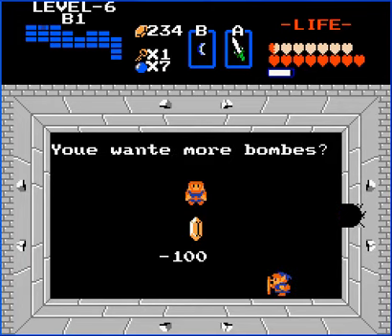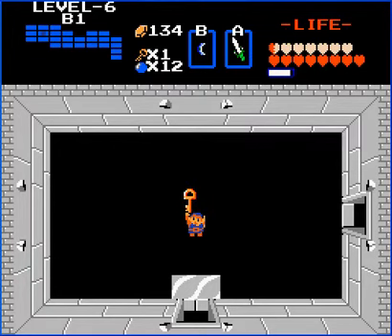Eddy's LP: ZC The Quest Of Beings 2 Pt12: No Intro For The LP's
The reason there's no intro is because it will take too long to save and just to add that bit into it, it will take WAY too long. Oh well.

In this part, we continue Level 6 as we get the Hammer and the Red Ring.